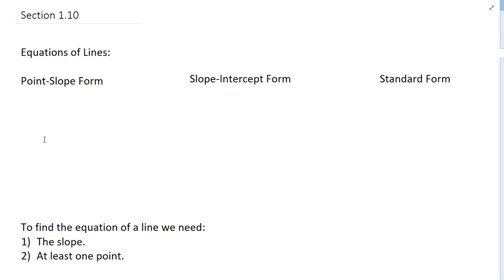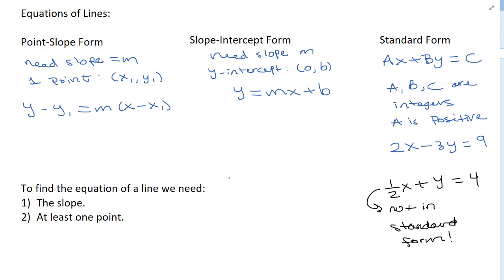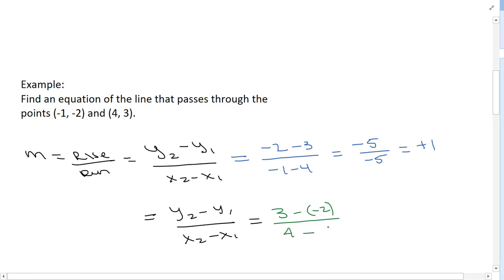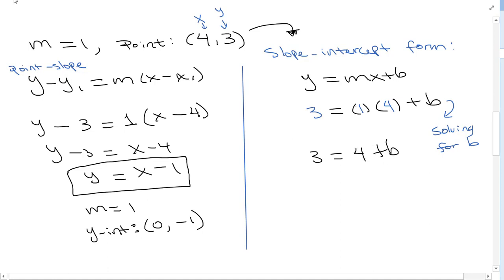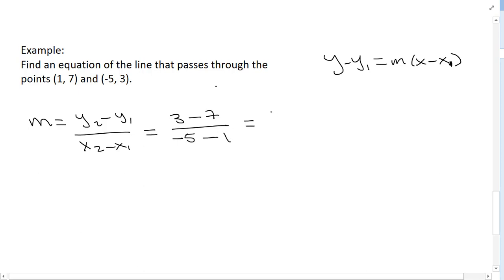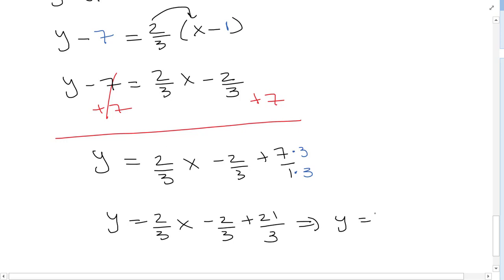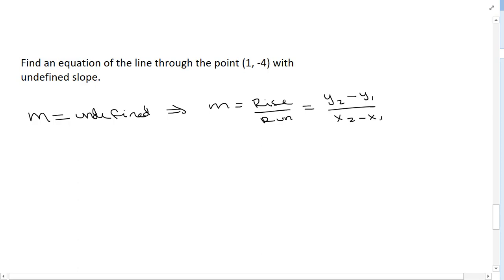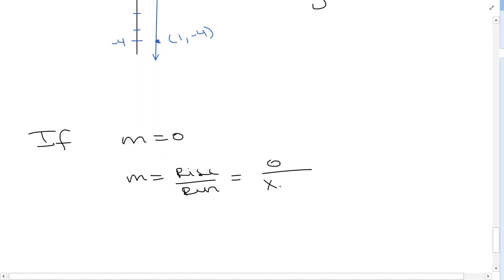Math 372 - Equations of lines (1.10)